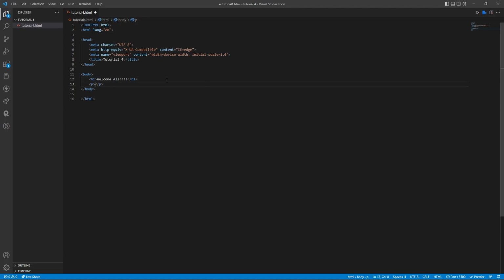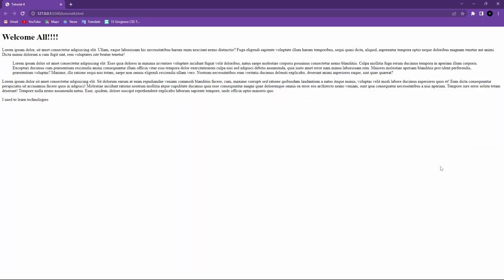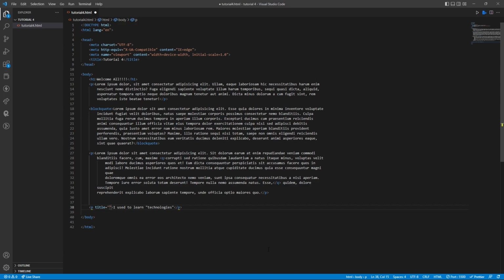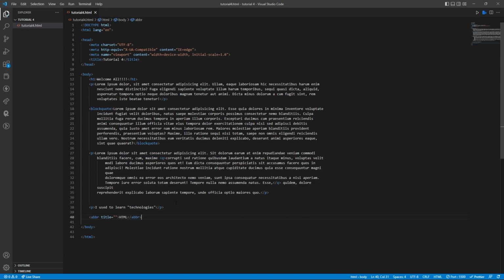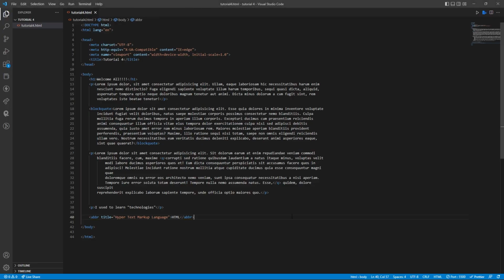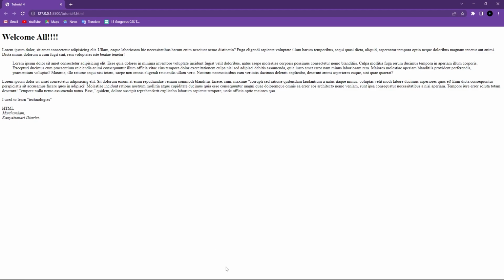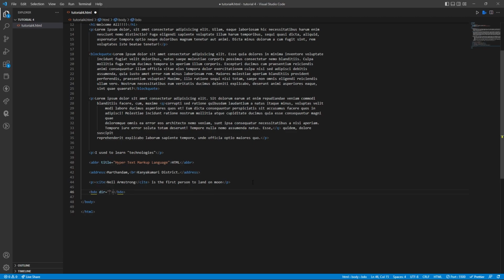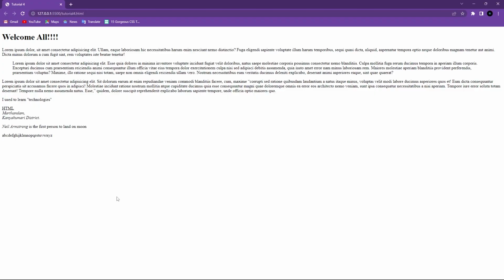Front End Web Developement Course Tutorial - 4 | HTML Tutorial | Frozen Lakes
Front End Web-development:

Course - 4
HTML Quotation

Content:
1. Blockquote Tag
2. QuotationTag
3. Abbrevation Tag
4. AddressTag
5. Cite Tag
6. BDO Tag

CHAPTERS:
0:00 Introduction
0:16Content
0:30 Blockquote Tag
1:53 QuotationTag
3:26 Abbrevation tag
6:32 AddressTag
8:00 Cite tag
9:14 BDO tag
11:10 Outro